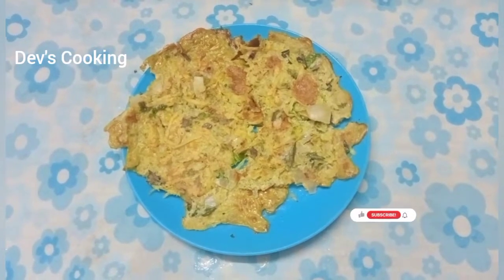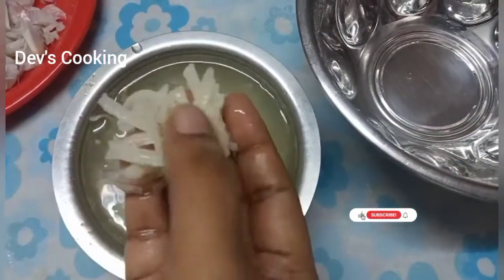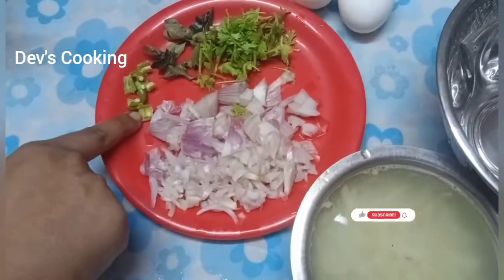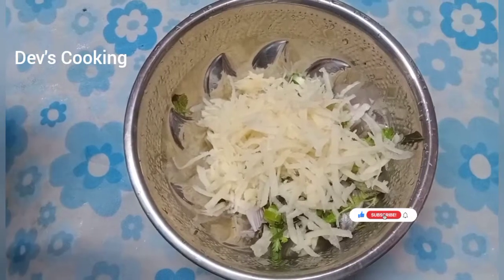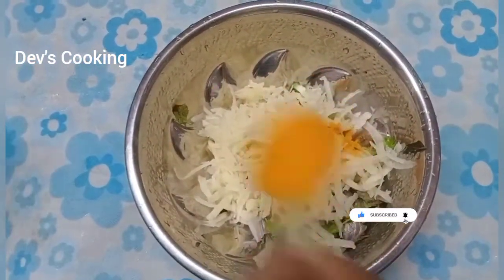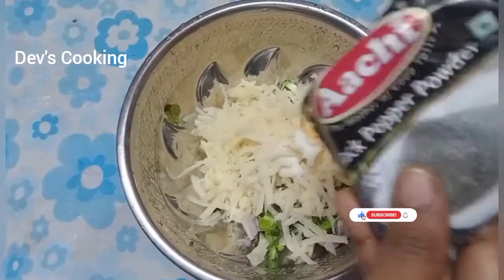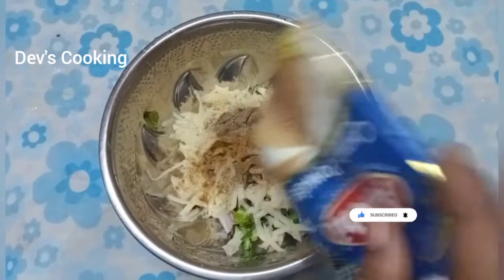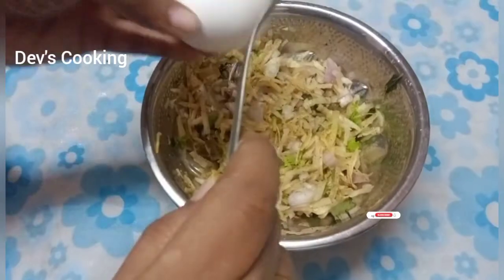Potato Egg Omlet in Tamil | Dev's Cooking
Please try and share your friends and comments.